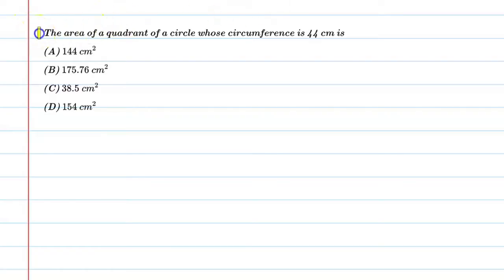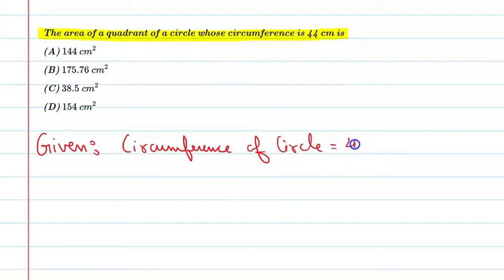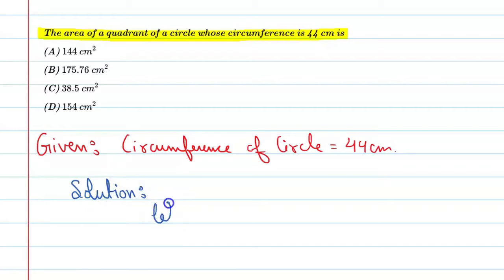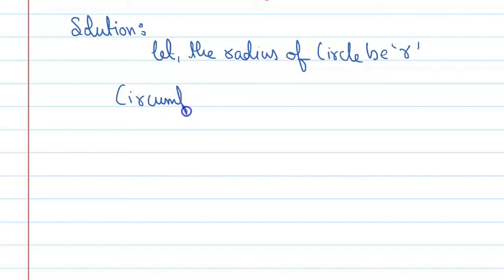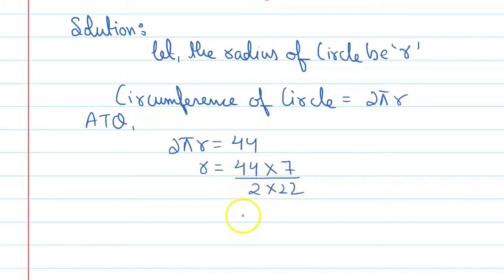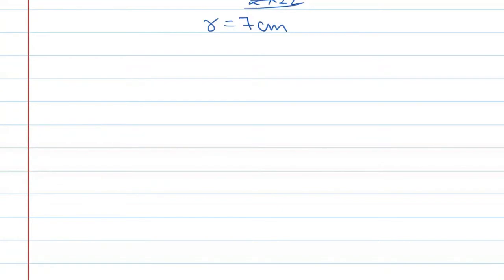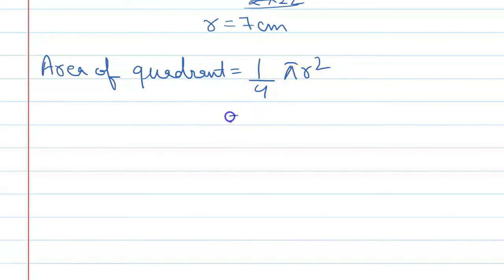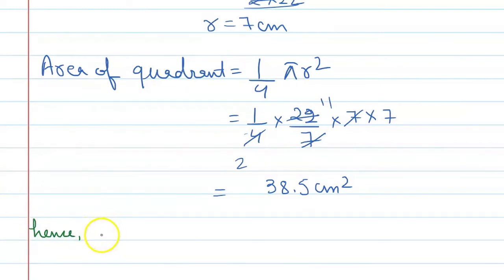The area of a quadrant of a circle whose circumference is 44cm is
Que.The area of a quadrant of a circle whose circumference is 44cm is
From the Chapter:Area Related To Circle Chapter-12 for class 10th

1. Free Online Live Maths Classes Schedule
2. NCERT Textbook Video Solutions
3. Latest Updates Related To CBSE & Your Studies
4.Counselling Sessions
5.Free Study Material.